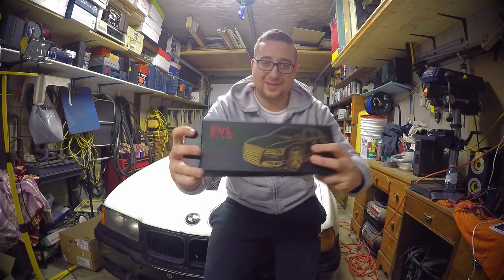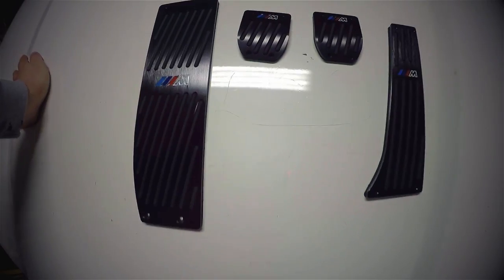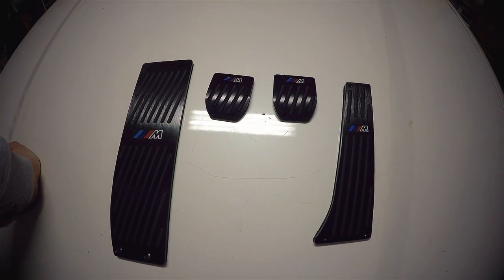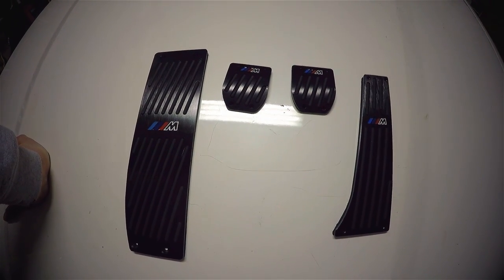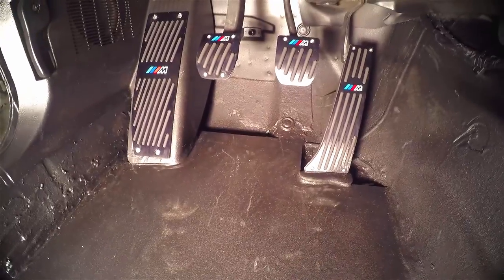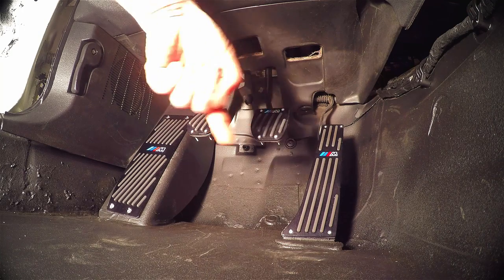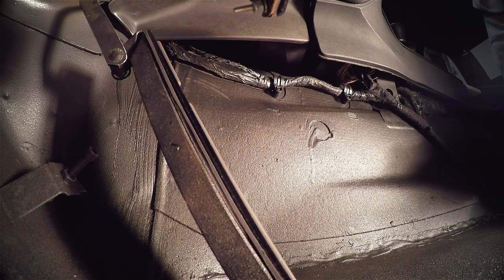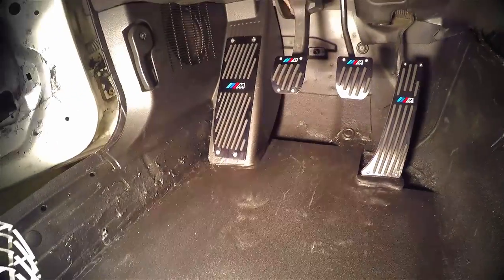E36 M3 Pedals Install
We got some mint eBay knockoff M3 pedals for our E36 BMW.